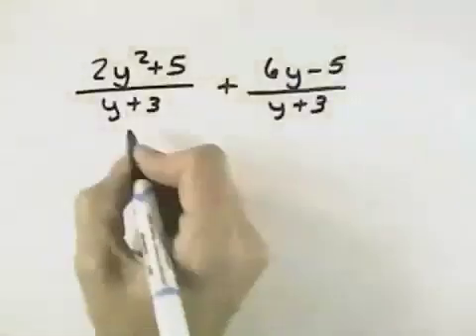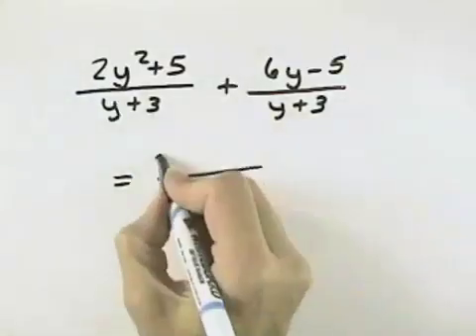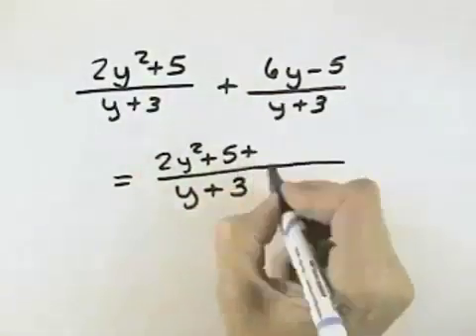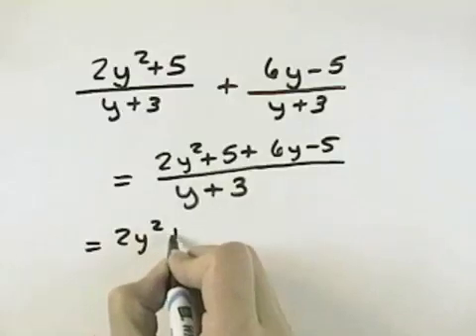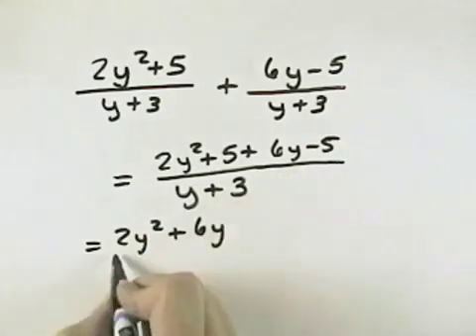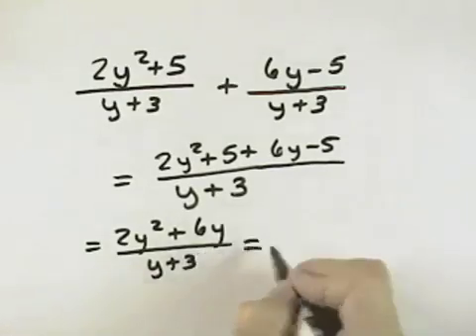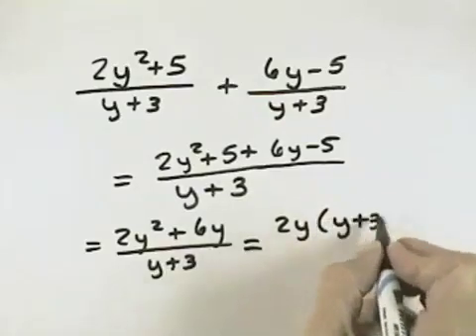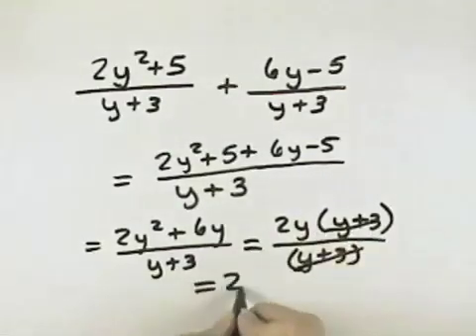Ch 7 Ex 8 Blitzer Introductory and Intermediate Algebra